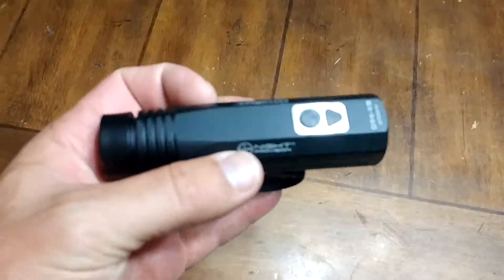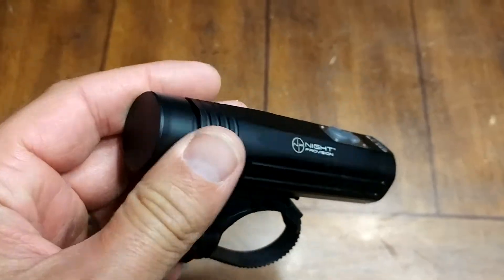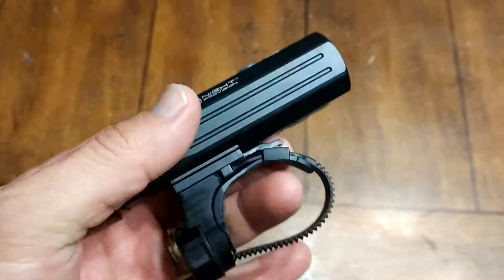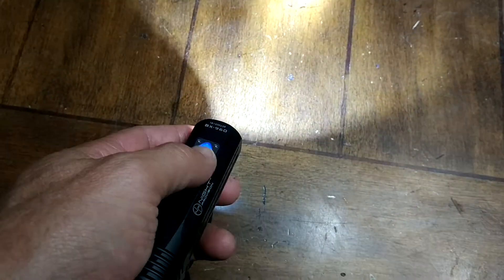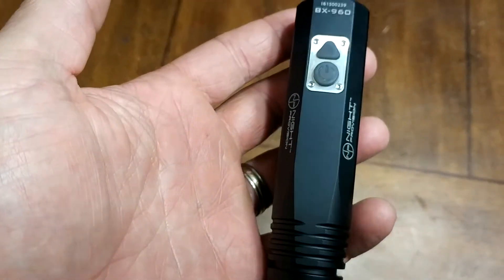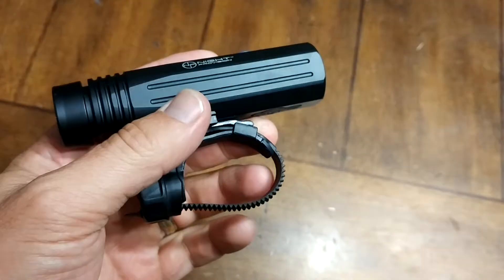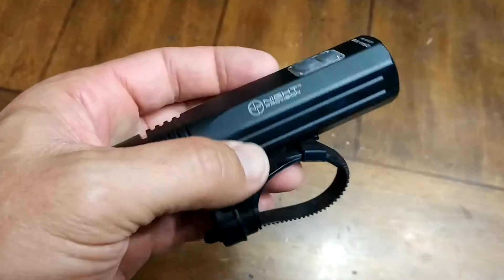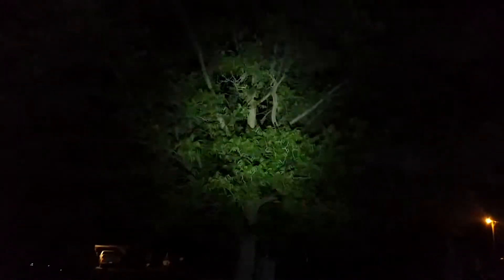Night Provision Ultra Bright Rechargeable Bicycle Light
High quality bicycle light, or high output light that is built well and works great. It has three different brightness settings as well as a flashing setting. No complaints. Great product.